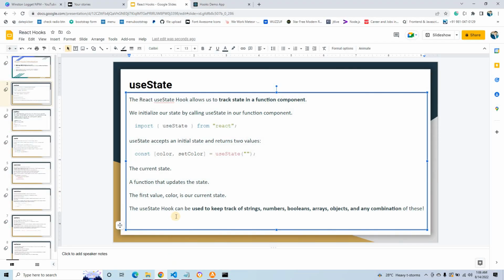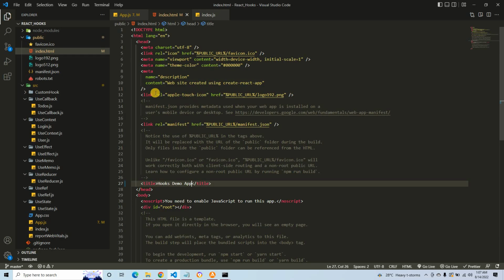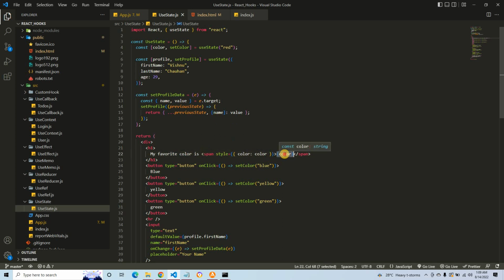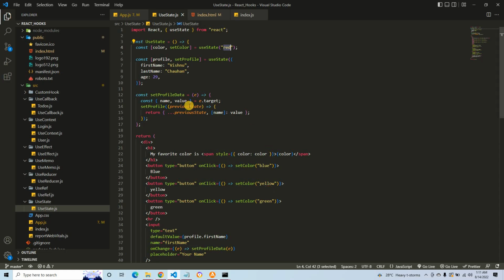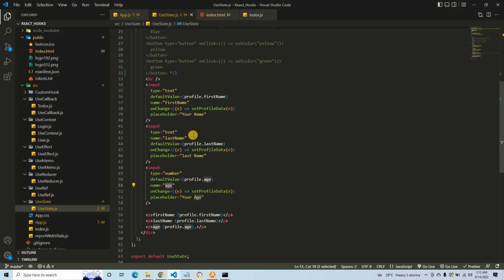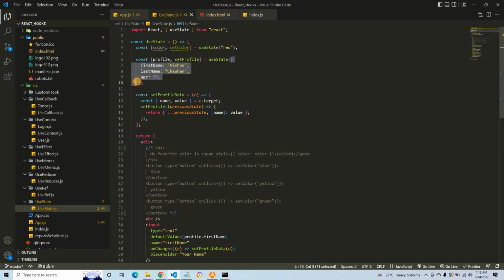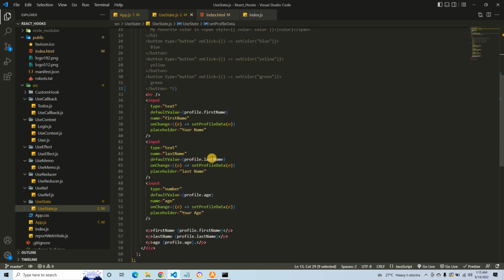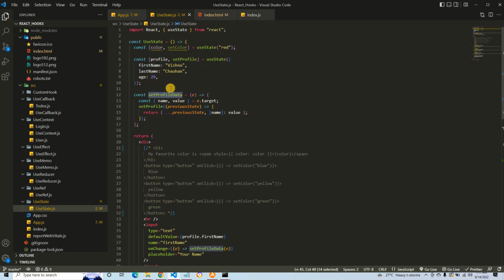UseState Hook Indroduction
Introduction of useState Hokkd